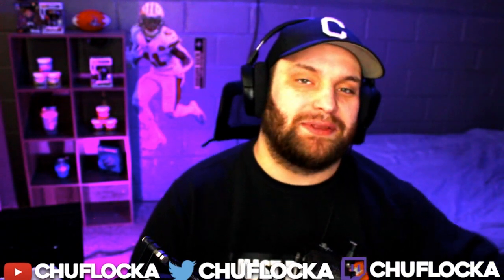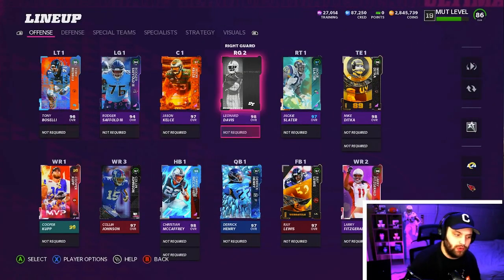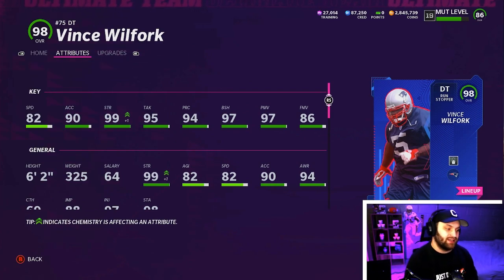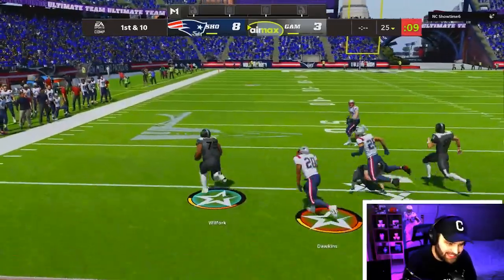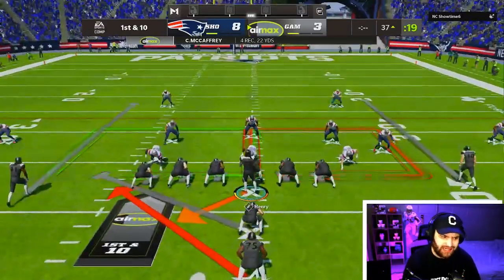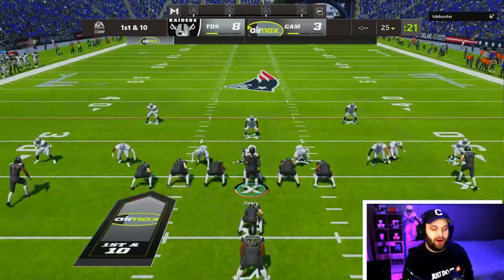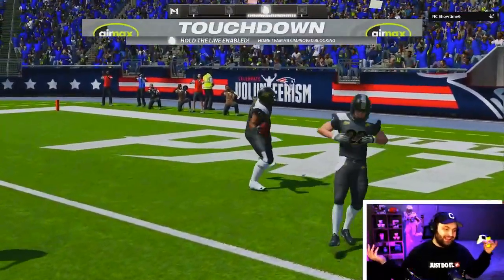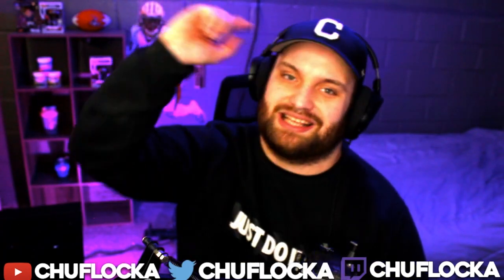I PUT 325 POUND VINCE WILFORK AT RUNNING BACK IN MADDEN 22 ULTIMATE TEAM!